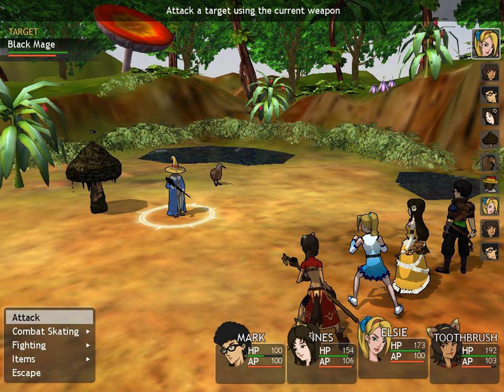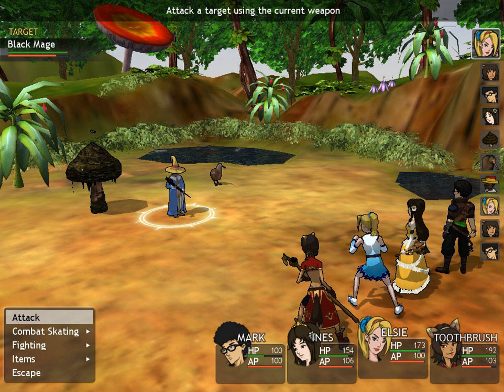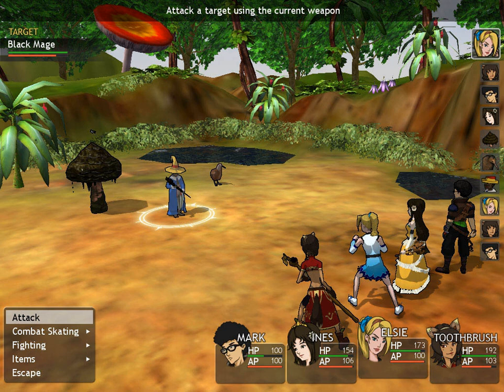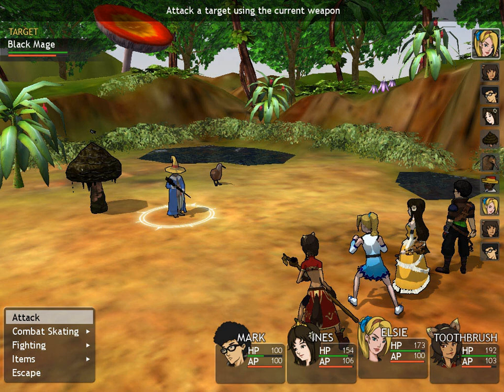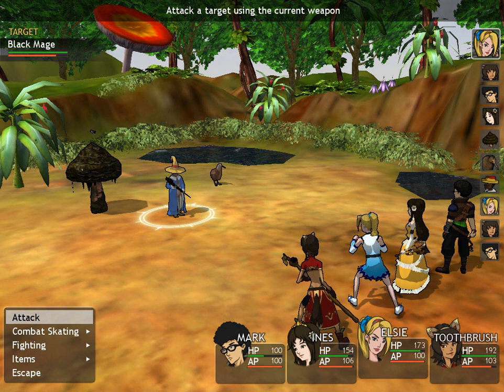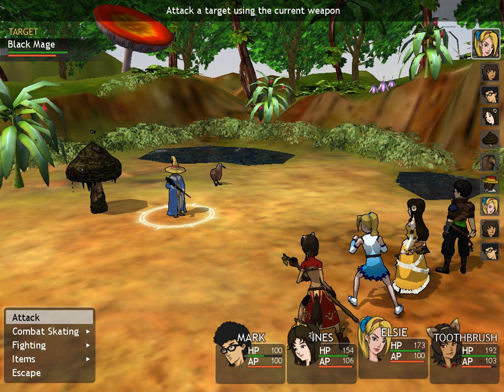Turn-based game | Wikipedia audio article